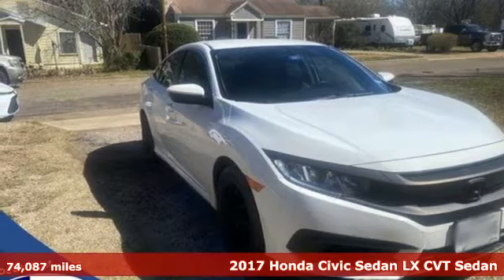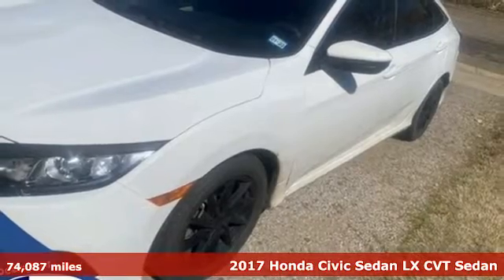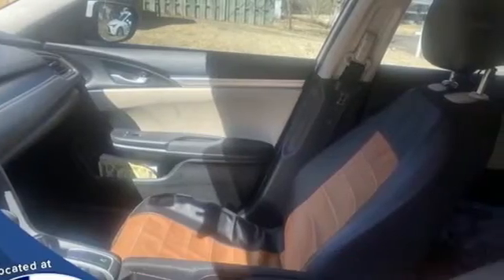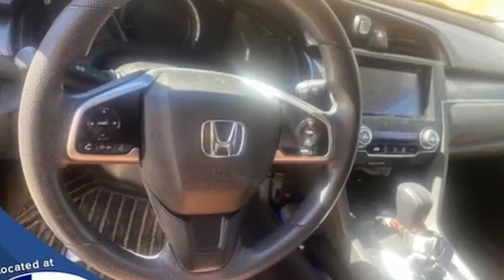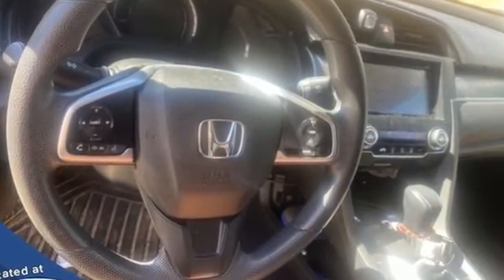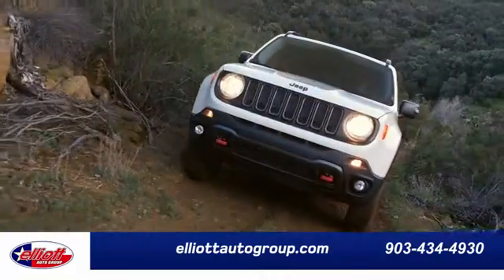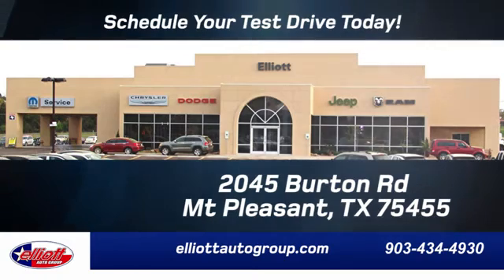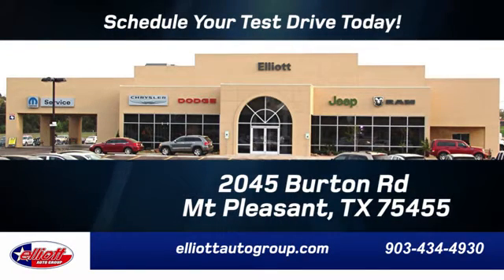Used 2017 Honda Civic Mt Pleasant TX Sulphur Springs, TX F10204B - SOLD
Year: 2017
Make: Honda
Model: Civic
Trim: LX
Engine: 2.0L I4 DOHC 16V i-VTEC
Transmission: CVT
Color: White
Interior: Black
Mileage: 74087
Stock #: F10204B
VIN: 2HGFC2F56HH533494
**LOCAL TRADE-IN - NEVER A RENTAL**, **CLEAN HISTORY - NO ACCIDENTS**, **KEYLESS ENTRY**, **BACKUP CAMERA**, **BLUETOOTH HANDS-FREE CALLING**.brbrTaffeta White 2017 Honda Civic LX FWD CVT 2.0L I4 DOHC 16V i-VTECbrbrThis vehicle is located at Elliott Auto Group in Mt. Pleasant but can be made available upon request. Price includes all dealer discounts. The price listed is the lowest available price. It does not include tax, title, license, or documentation fees ($150). We are located just west of Titus Regional Medical Center on the I-30 frontage road. Recent Arrival! 31/40 City/Highway MPGbrbrAwards:br * 2017 IIHS Top Safety Pick (When equipped with Honda Sensing) * 2017 KBB.com Brand Image Awards * 2017 KBB.com 10 Most Awarded BrandsbrKelley Blue Book Brand Image Awards are based on the Brand Watch(tm) study from Kelley Blue Book Market Intelligence. Award calculated among non-luxury shoppers. Kelley Blue Book is a registered trademark of Kelley Blue Book Co., Inc.

Address:
2055 Burton Rd.